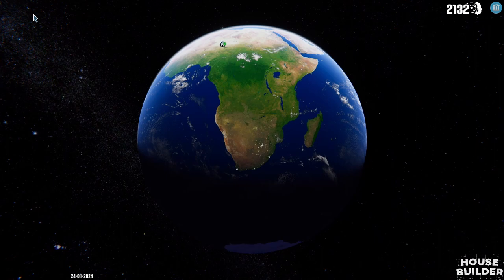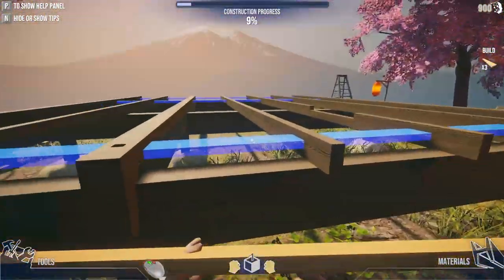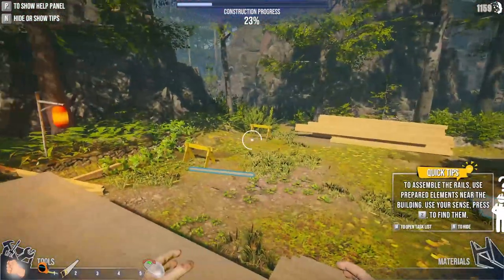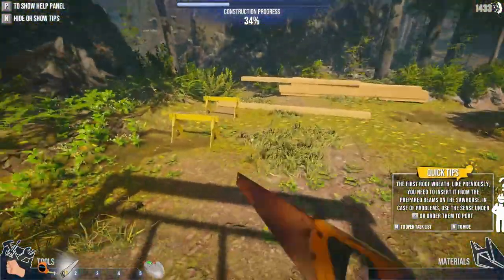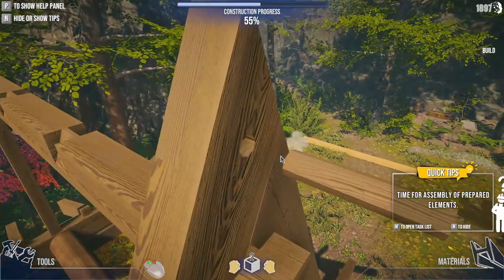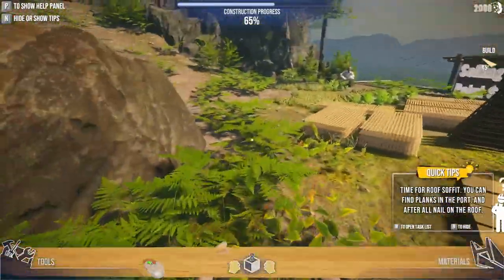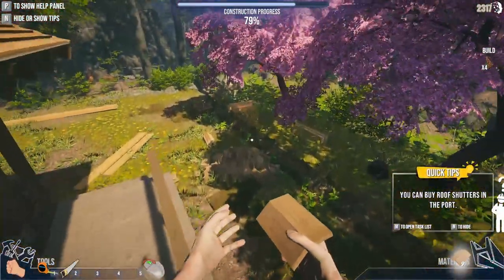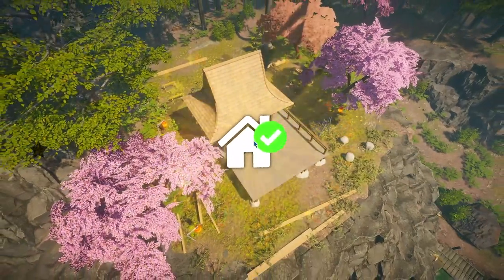Building a Tea House in Japan!- House Builder [E03]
Thank you FreeMind Games for sending a key!

"House Builder" is a groundbreaking simulation game that transcends the boundaries of time and geography, inviting players to embark on an extraordinary architectural adventure. The game goes beyond the conventional limits of simulation gaming by allowing players to construct homes and structures in various locations across the globe, spanning the entire history of Earth.

Key Features of House Builder

Global Architectural Sandbox: "House Builder" distinguishes itself by providing players with the unparalleled ability to construct homes and structures in different corners of the world. From ancient civilizations to modern metropolises, the game offers a comprehensive view of architectural evolution throughout history.

Historical Accuracy: Immerse yourself in meticulously researched historical settings, ensuring an authentic experience as you navigate through different eras. Witness the evolution of architectural styles, materials, and techniques, and leave your mark on the world in each period.

Architectural Challenges: Test your skills by taking on unique challenges tailored to specific historical contexts. Whether it's building a medieval castle, a Victorian mansion, or a futuristic skyscraper, "House Builder" offers a diverse range of tasks to accomplish.

Educational Gameplay: In addition to being an entertaining gaming experience, "House Builder" doubles as an educational tool, providing insights into the cultural, social, and technological aspects that shaped architecture throughout history. Explore and learn as you play.

Community Collaboration: Share your creations with a global community of players. Collaborate with others on large-scale projects, exchange ideas, and showcase your architectural prowess. The possibilities are endless as you build a network of like-minded builders from around the world.

0:00 - Intro
0:26 - Foundations
13:34 - Walls
17:07 - Roofing
36:51 - More Walls
41:15 - Floors and Finishing
42:00 - Porch